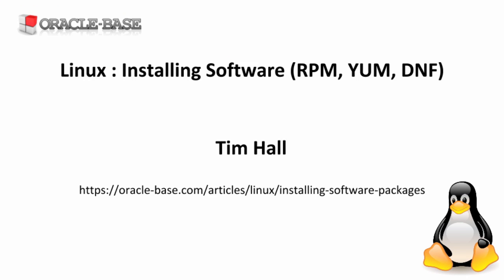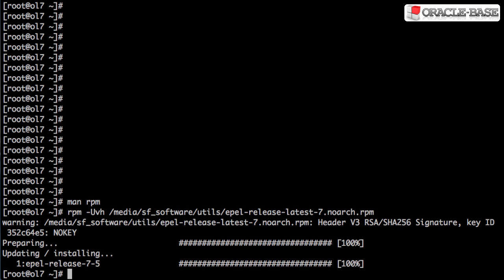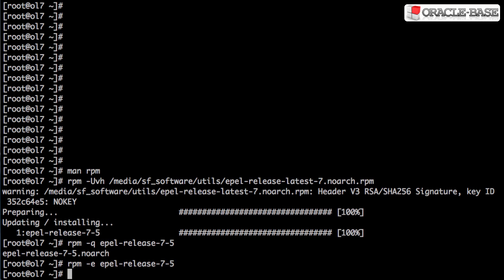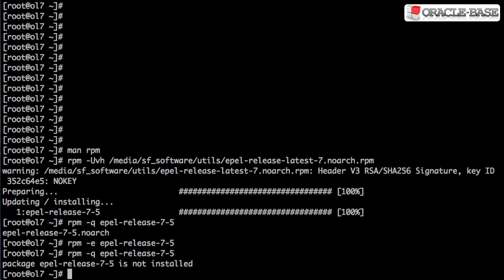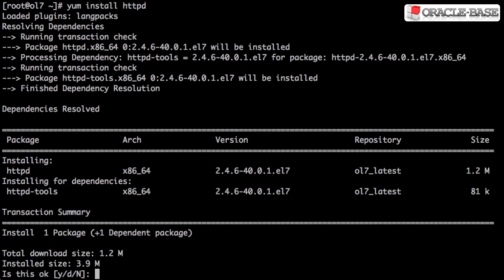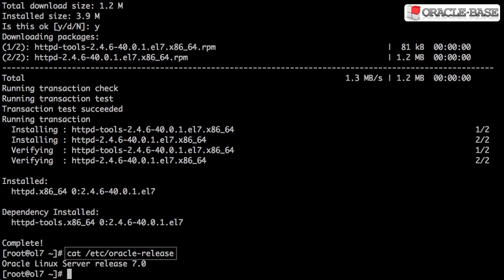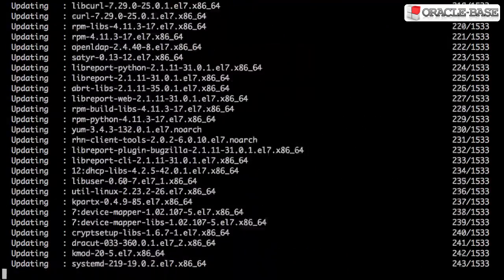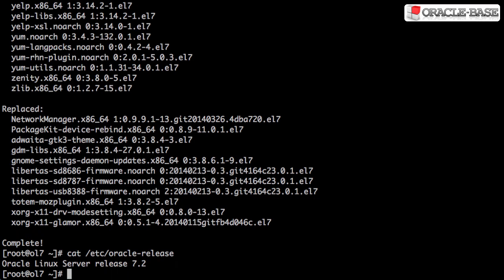Linux : Installing Software Packages (RPM, YUM and DNF)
This video gives a quick overview of using RPM, YUM and DNF for installing software packages in RPM-based Linux distributions.